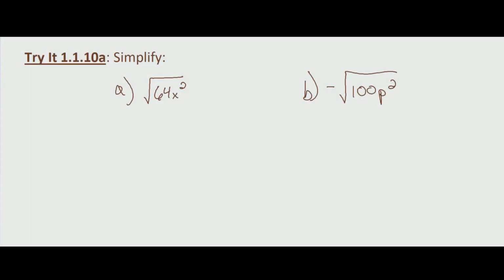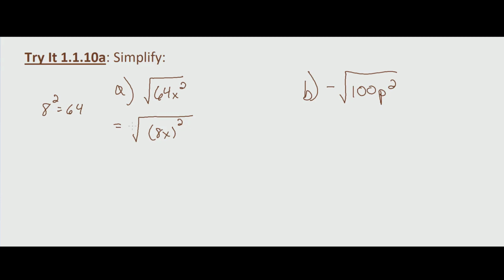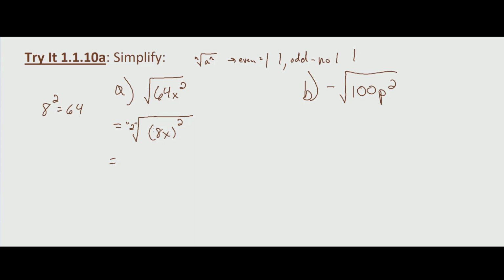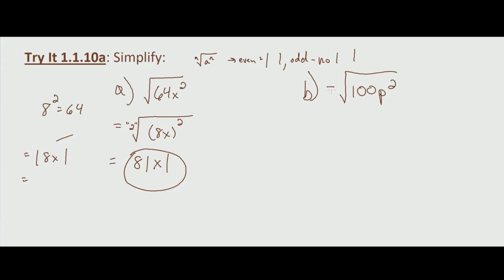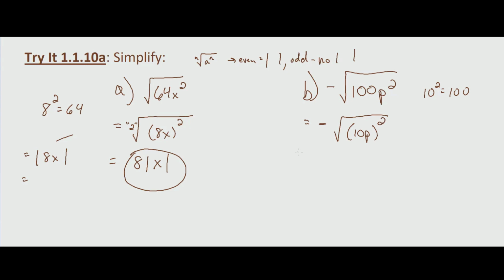Algebra IIB Try It 1 1 10a